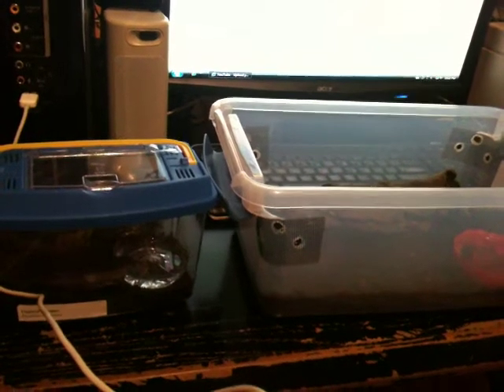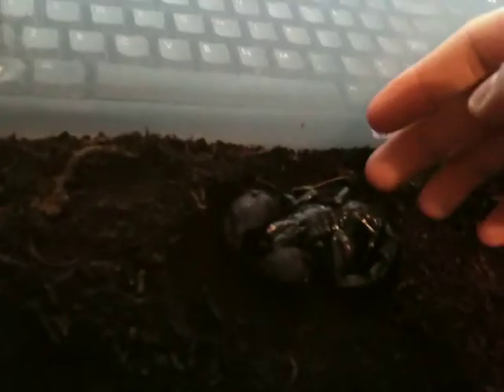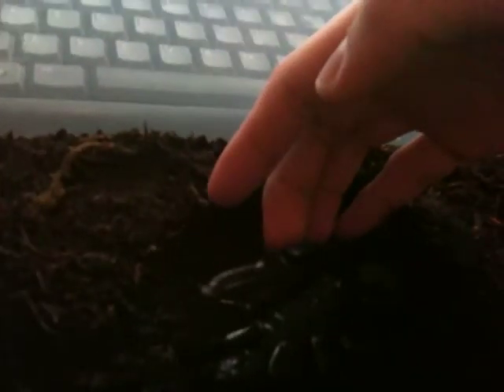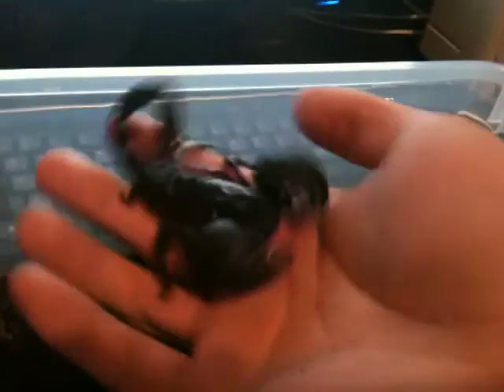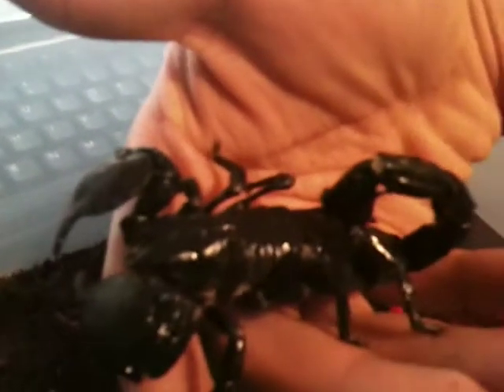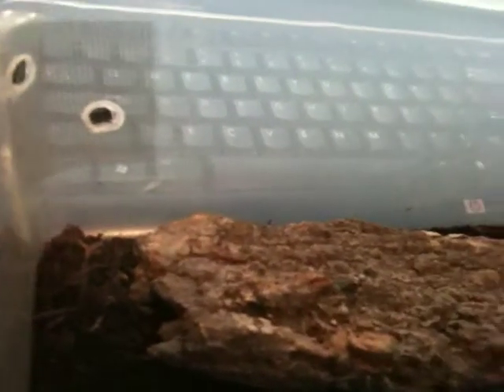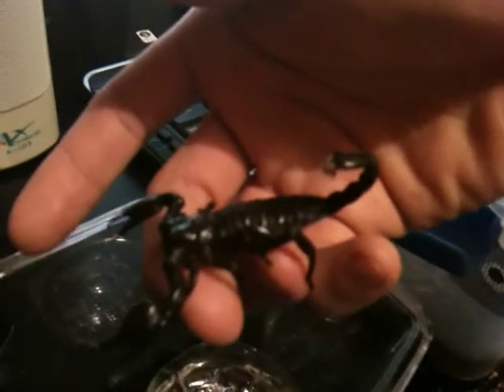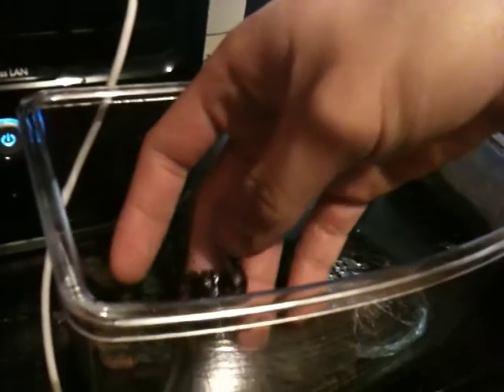Emperor Scorpion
Just want to show you my emps... The big one is Bob, I call him Bob the Emperor sometimes. The smaller one is Ellie. Bob is an adult, wild-caught, male, while Ellie is a juvenile captive-bred. I'm not 100% if Ellie is female. They always show an aggressive posture whenever I try to handle them, but they've never pinched or stung me. Ive heard of really nasty emps out there, thankfully, mine's not.